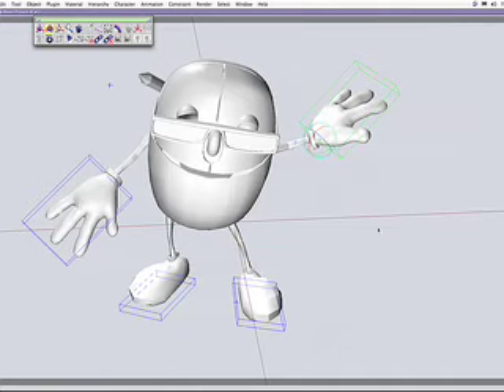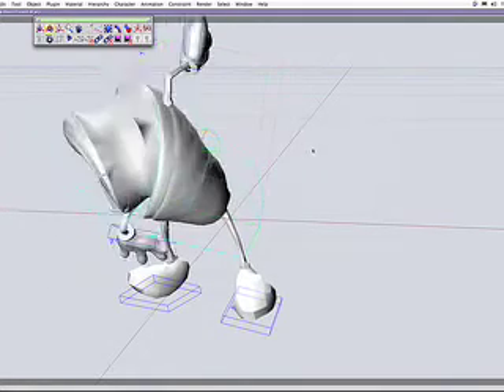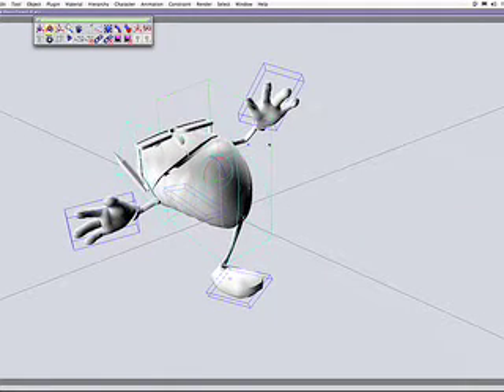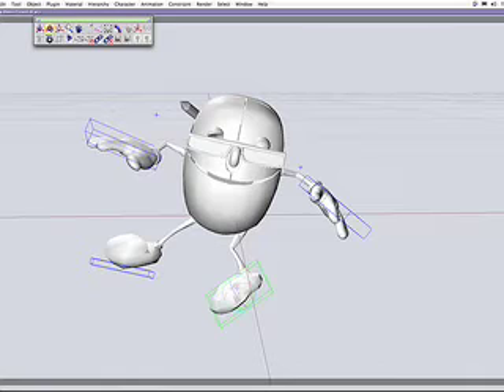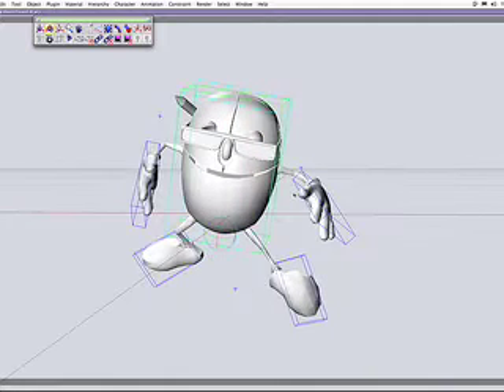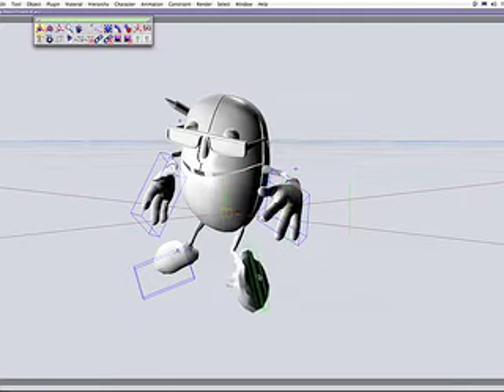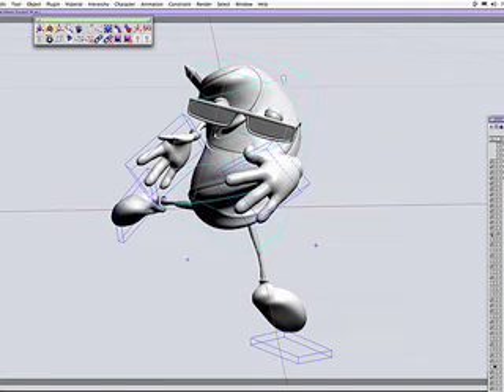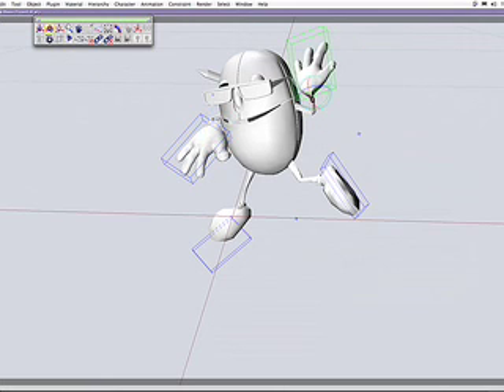SuperFast, SuperFlexible Rigs in EIAS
No weight maps, no dropped verts.

Rig in an hour.

You will build your own model, not this one.
Ok. Maybe just the arms and legs (?) .